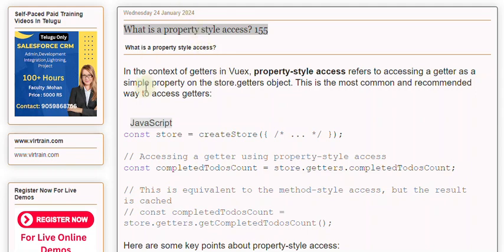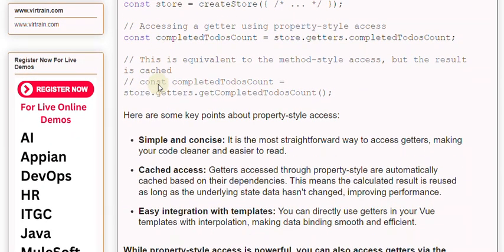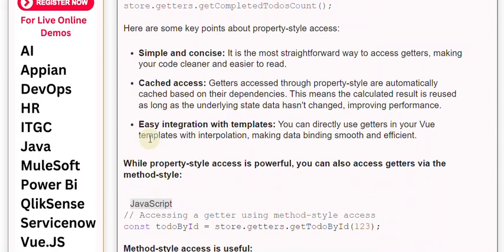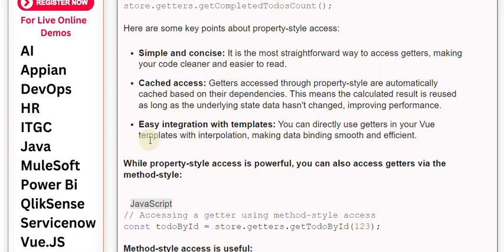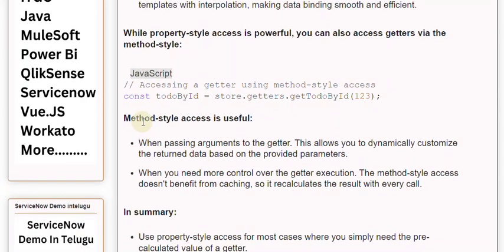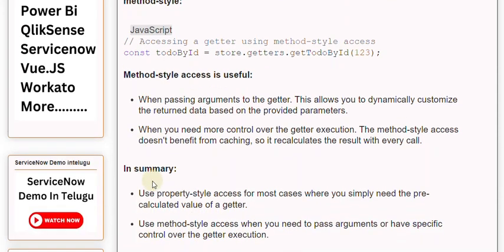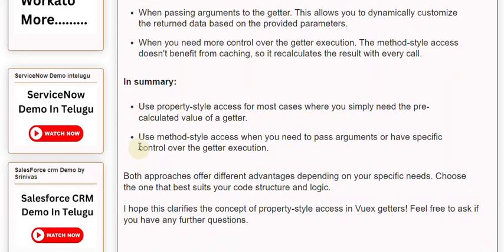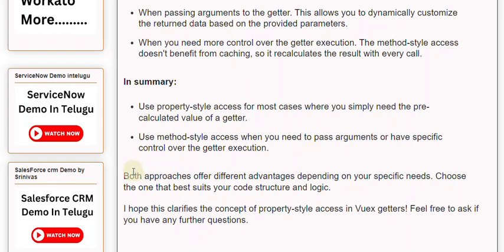What is a property style access 155 Vue Js Notes And QA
What is a property style access?

In the context of getters in Vuex, property-style access refers to accessing a getter as a simple property on the store.getters object. This is the most common and recommended way to access getters:

Our Courses
👉PowerBI 👉QlikSense